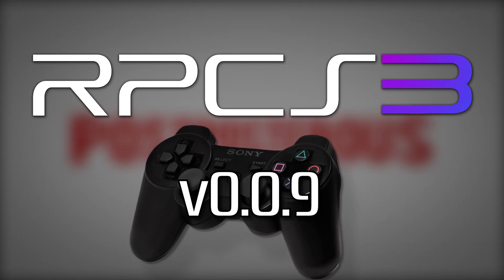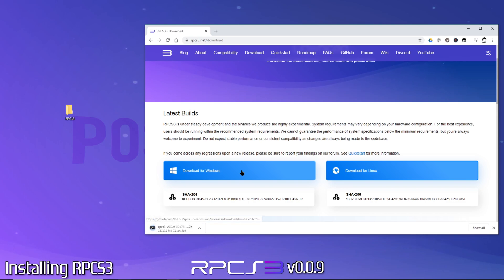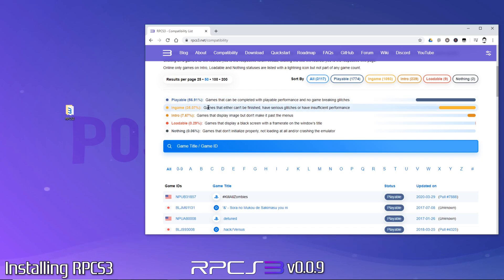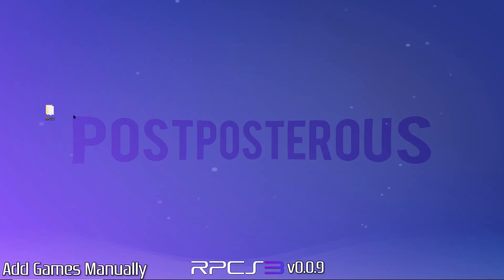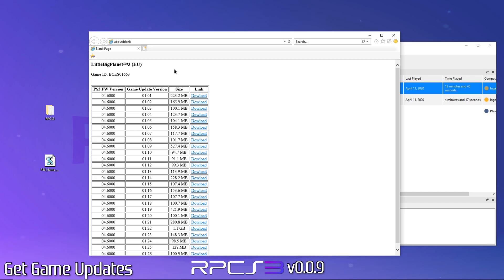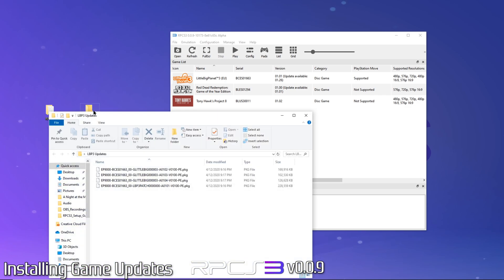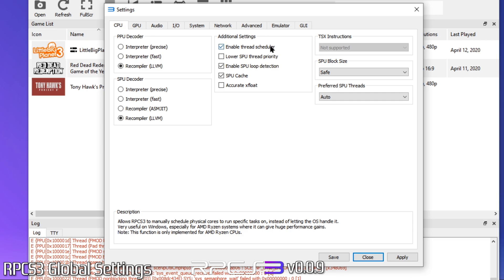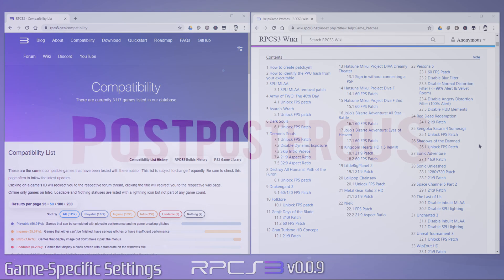The Complete RPCS3 Setup & Optimization Guide | PS3 Emulation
The ULTIMATE RPCS3 setup & optimization guide! I've compiled tons of great info from the RPCS3 community into this guide. I also introduce a brand new playstation 3 game update download tool I JUST created. I'll get you equipped with the best possible settings to make your PS3 experience as EPIC as it should be.

DOWNLOADS REQUIRED FOR RPCS3

HELPFUL TOOLS AND REFERENCES
⭐My NEW PS3 Game Update Download Tool!

Also, pasted code into pastebin in case you want to create it yourself (if you have trust issues like I do!)
Just copy the code, past into notepad, rename ".txt" to ".vbs" (make sure you have file name extensions checked in Windows) and run. Voila!

RPCS3 Compatibility Reference
Note: Minimum requirements still does not necessarily mean the game will run on your system